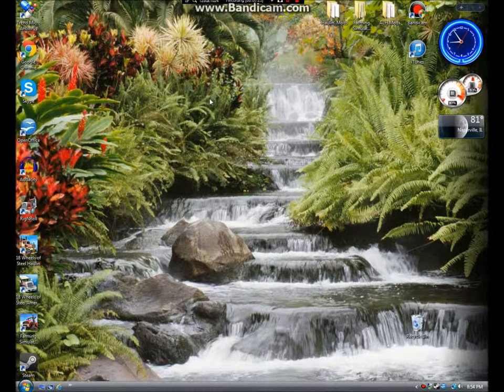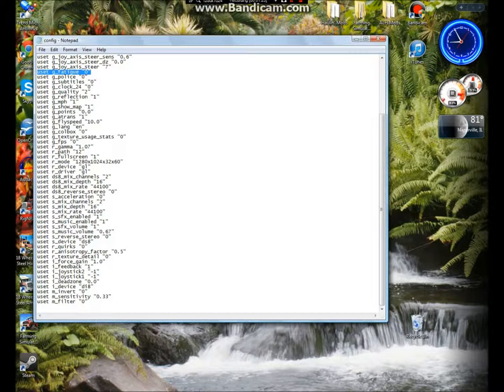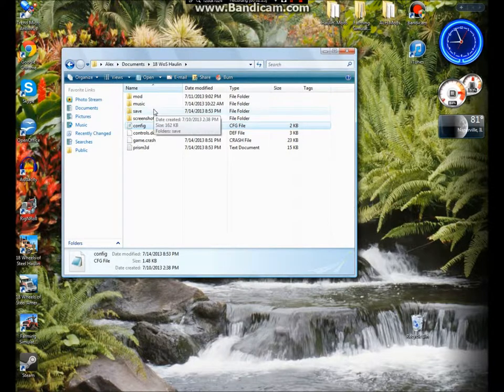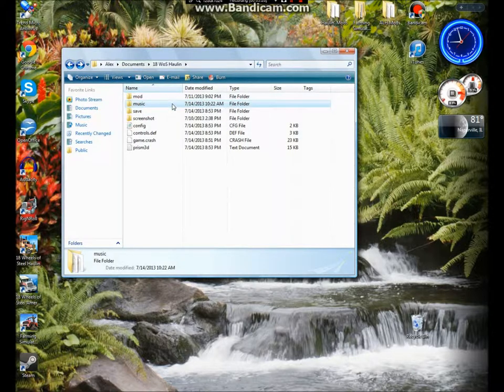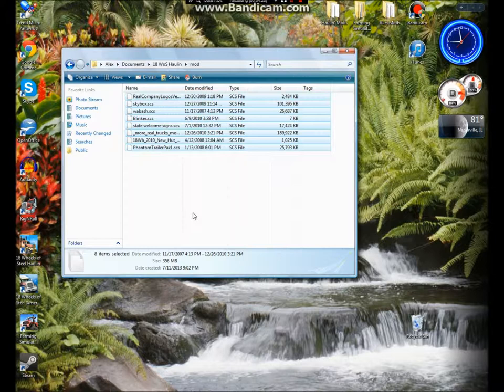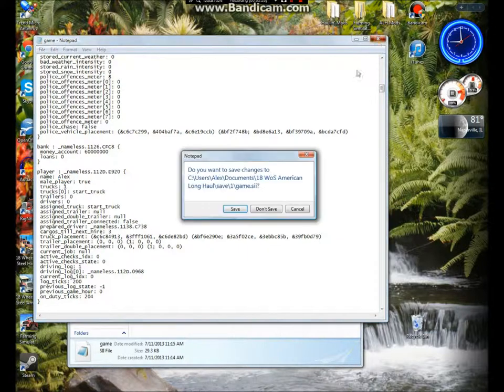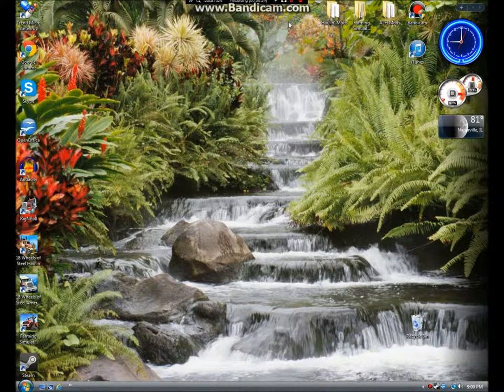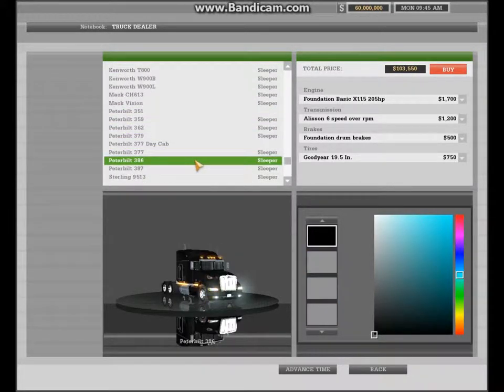Cheats And Mod Help For: 18 Wos Haulin, ALH, And Farming Sim 2013